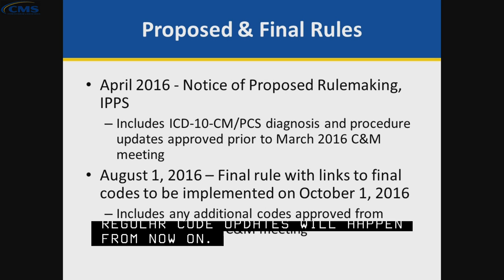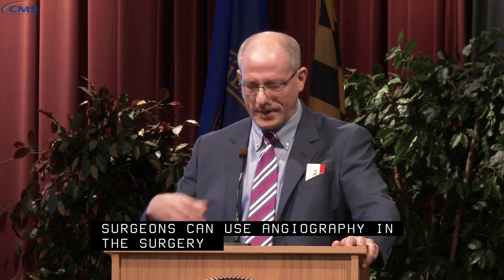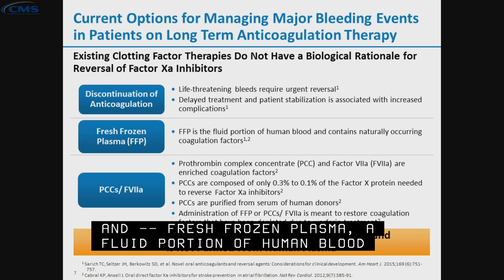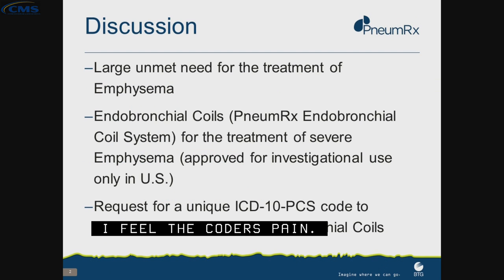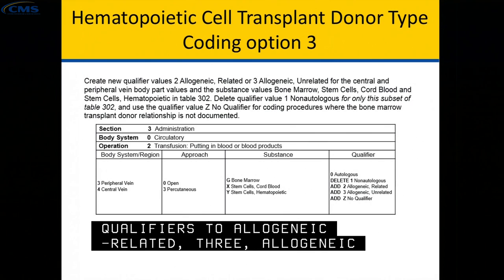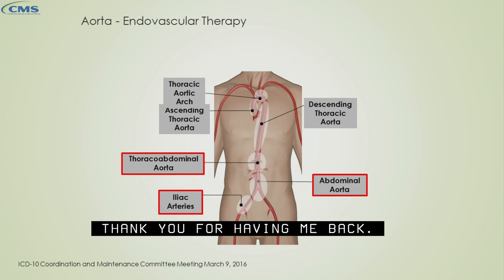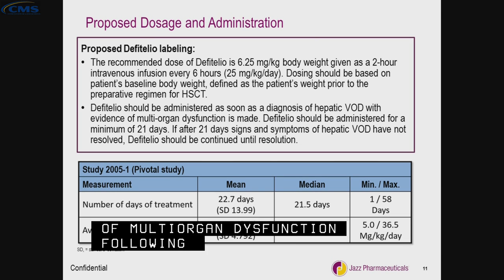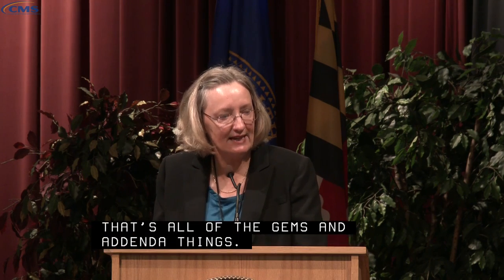2016 Mar 9th, ICD-10 Coordination & Maintenance Committee (Morning Session)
Introductions and Overview   Pat Brooks

ICD-10-PCS Code Updates for October 1, 2016 Pat Brooks

ICD-10-PCS Topics:

1. Fluorescence Vascular Angiography (FVA)   Mady Hue

2. Oxidized Zirconium on Polyethylene Bearing Surfaces Pat Brooks
For Hip and Knee Arthroplasty

3. Interbody Spinal Fusion with Nano-Textured Surface Michelle Joshua

4. Insertion of Endobronchial Coils   Pat Brooks

5. Hematopoietic Cell Transplant Donor Type  Pat Brooks

6. Minimally Invasive Aortic Valve Replacement   Michelle Joshua

7. Branch Endograft Repair of Common Iliac Aneurysm Mady Hue

8. Total Anomalous Pulmonary Venous Return (TAPVR)  Mady Hue

9. Intravenous Administration of Andexanet Alfa  Michelle Joshua

10. Intravenous Administration of Defitelio (defibrotide) Michelle Joshua

11. Administration of VISTOGARD (uridine triacetate)  Michelle Joshua

12. Intracranial Arterial Mechanical Embolectomy using Pat Brooks
Stent Retriever

13. Intracranial Aneurysm Procedure using Flow   Pat Brooks
Diverter Stenting

14. Insertion of Spinal Bracing and Distraction System Michelle Joshua

15. Application of Biologic Wound Matrix    Michelle Joshua

ICD-10-PCS Updates

1. GEM Structure and Update Requests         Rhonda Butler, 3M

2. Addenda and Key Updates     Rhonda Butler , 3M